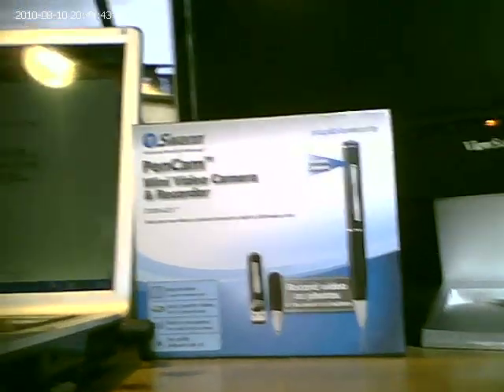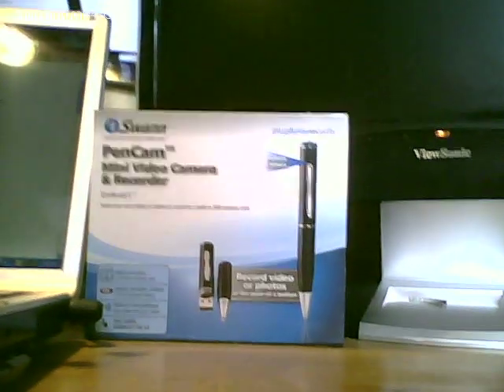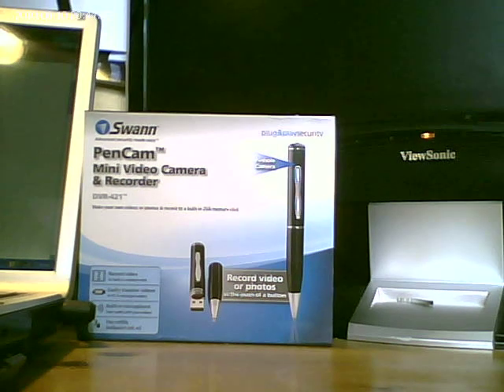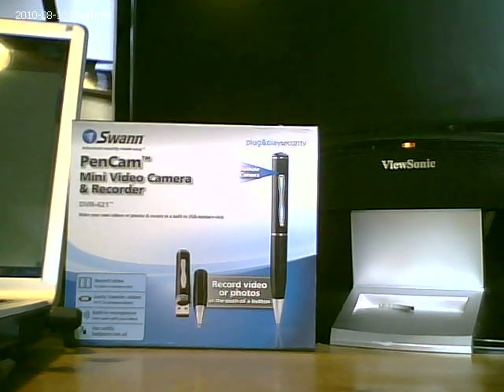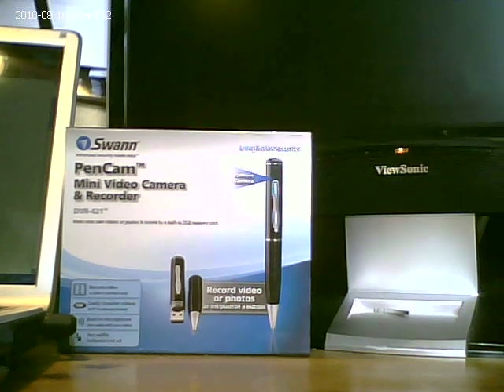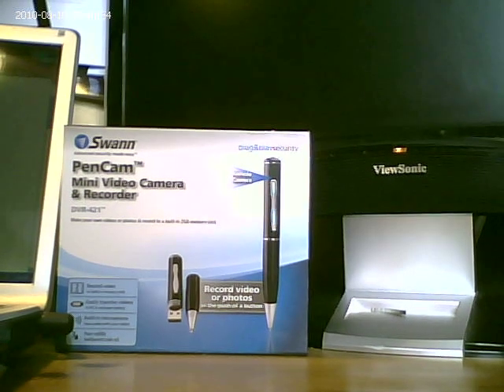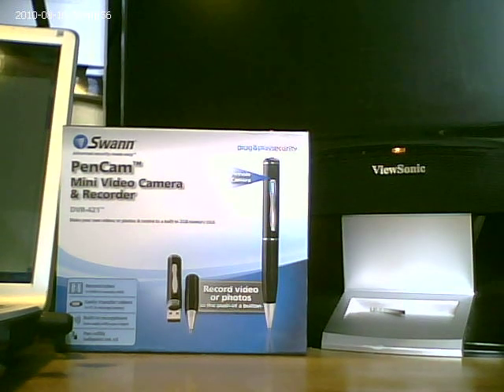SpyCam in a Pen - Part 1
This is a really neat device and just looks like a chunky pen.  It has the added advantage of being able to write too. Stick it in your top pocket and click the button on top of the pen and you've started to video record.  Results are pretty good for the investment. The limitations might be the sound quality with anything too far away

Swann PenCam
Mini Video Camera & Recorder
Built-in 2GB memory stick
USB Interface